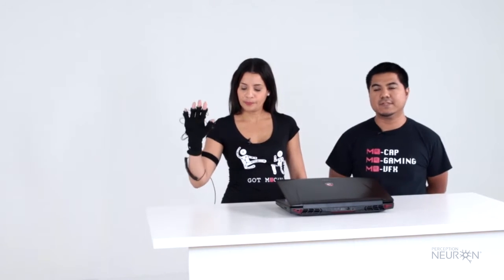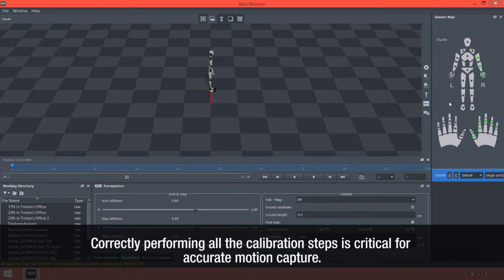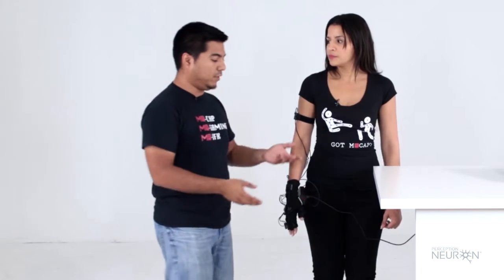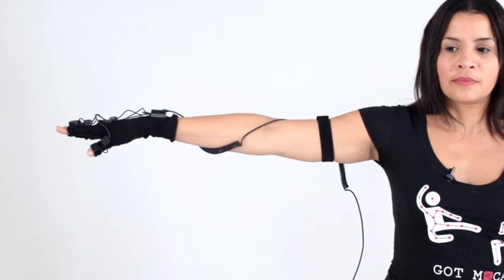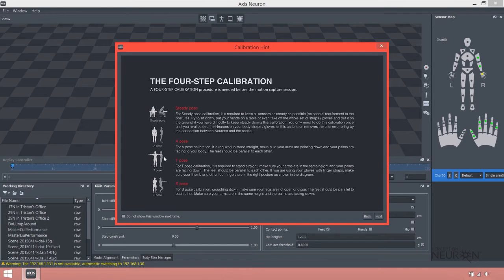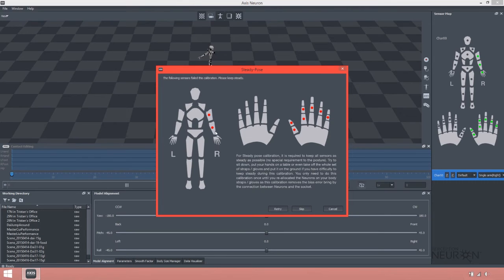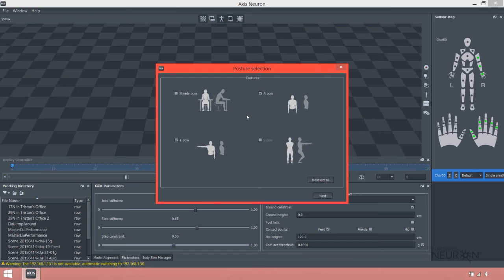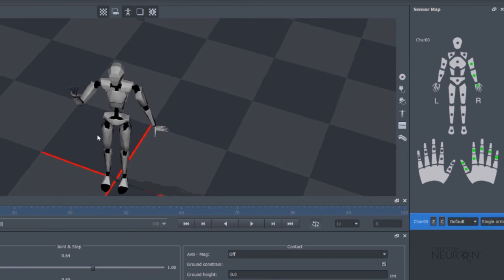PN Single Arm Setup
Single Arm Setup with 10 Neuron Setup.

*This Setup also applies to single arm setup with 3 Neuron Sensors, where only the UPPER ARM, LOWER ARM, and HAND SENSOR are present.